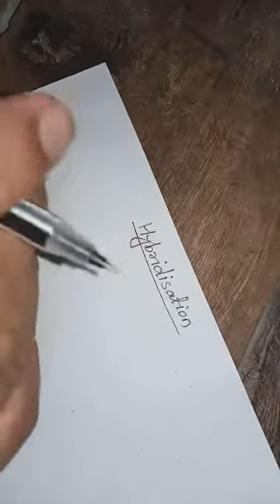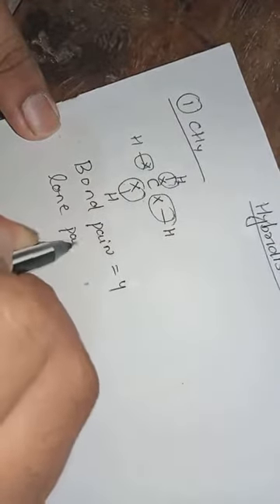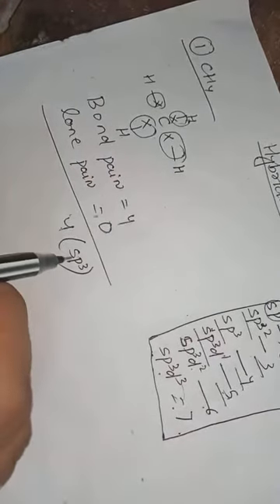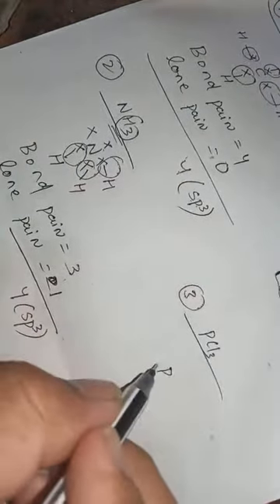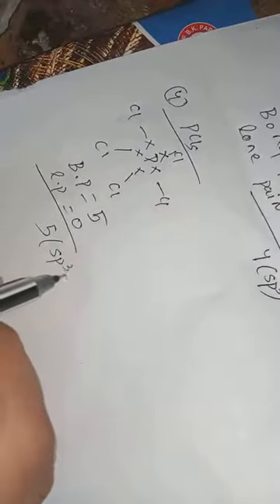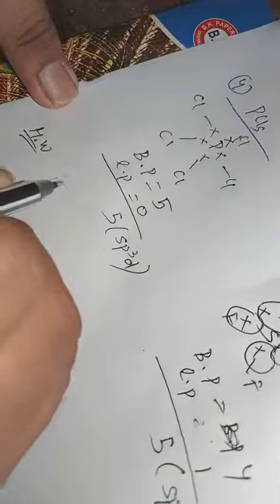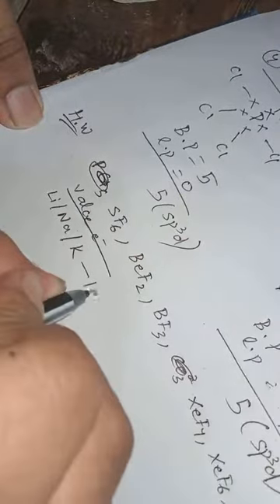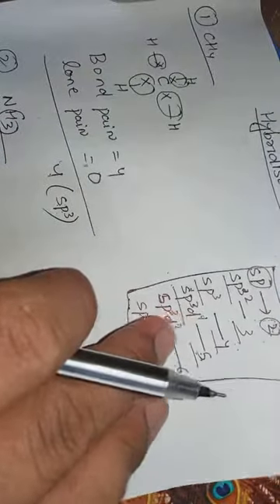Simple and easy way to find hybridisation.WATCH IN HIGH QUALITY Like subscribe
study propose only.